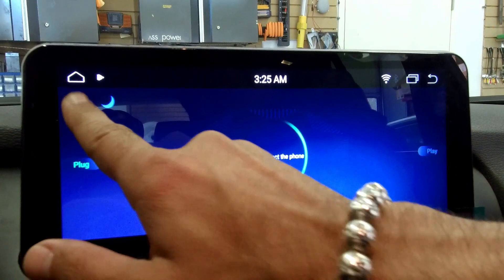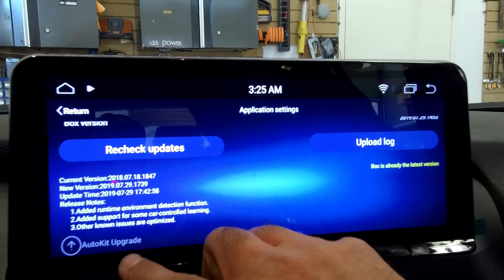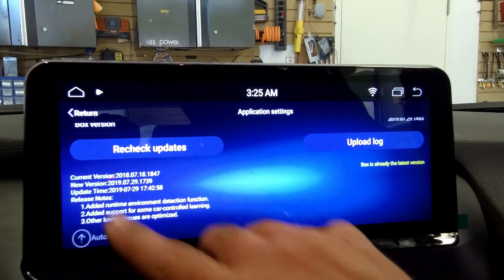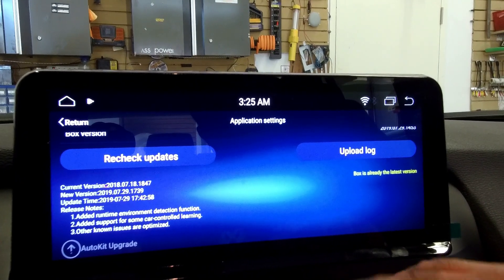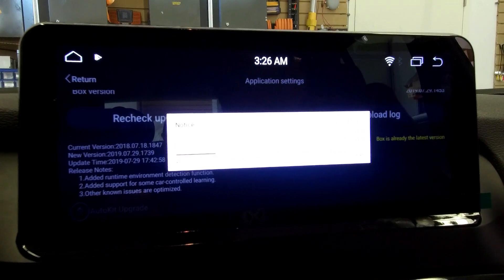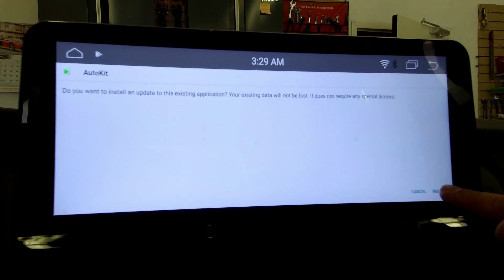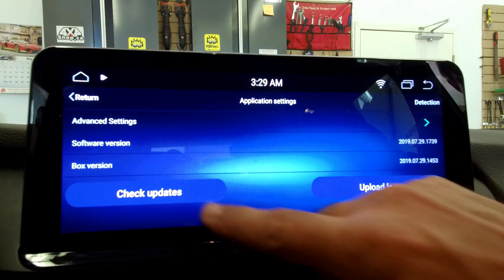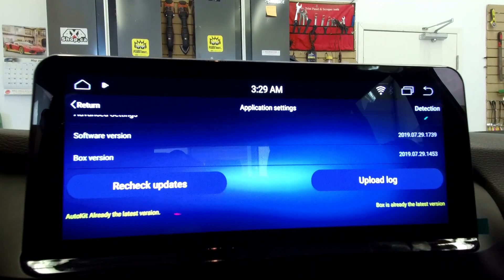How to Update the Apple CarPlay and Android auto APK AUTOKIT